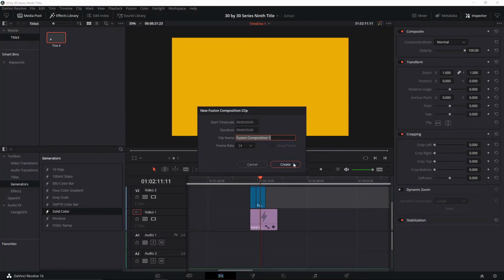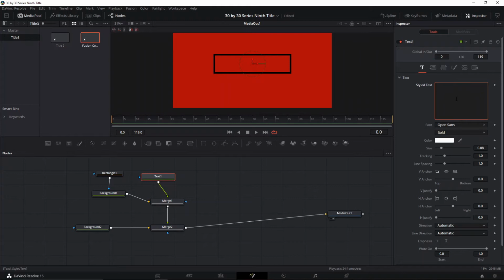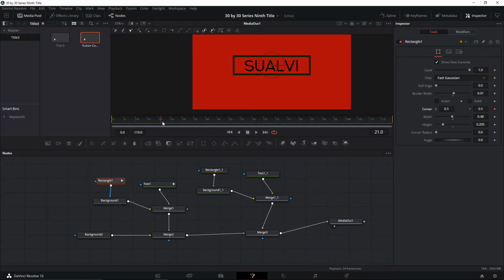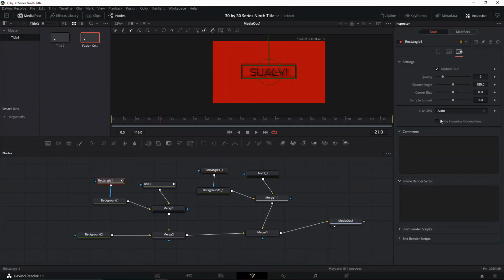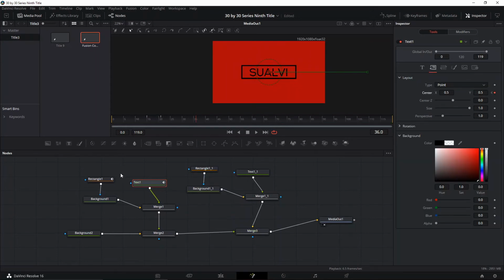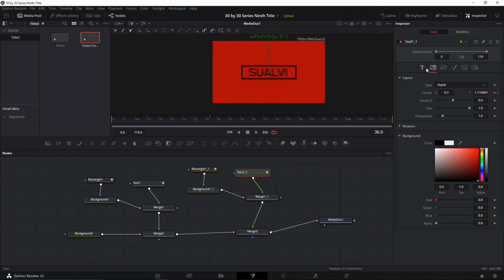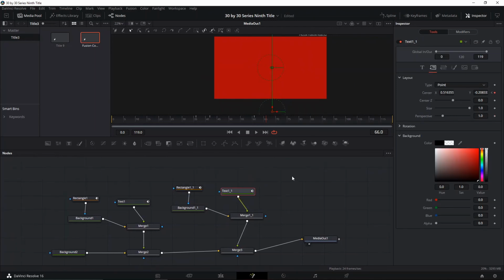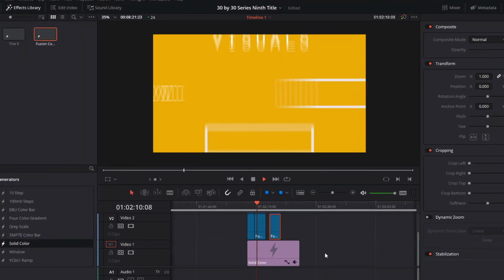Fast Paced Animated Title In Davinci Resolve 16| FUSION | FREE | 30by30 | DAY 9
👽Get into your editing flow faster than ever with the Flow Essentials Pack 🚀 Welcome to episode number 9 of the 30 by 30 challenge , 30 titles in 30 days by SUALVI.

In this video I am going to show you how I created a simple fast paced title that you can use on your videos if you want.
Every title I create I start from nothing, I just look at the screen and whatever idea comes to mind I try to reproduce it, sometimes not as good, sometimes better than expected. Dont forget to check out the link to download the fusion comoposition up above.

"Fast Paced Animated Title In Davinci Resolve 16| FUSION | FREE | 30by30 | DAY 9" In these series I try to come up with creative titles on the spot and create animations that look cool and that make your videos pop up.

And I might make all of the titles available for FREE if enough people want them. (Comment and like to let me know).

To learn How To Create Animated Titles In Davinci Resolve 16 be sure to check out the playlist of this series.

SUALVI